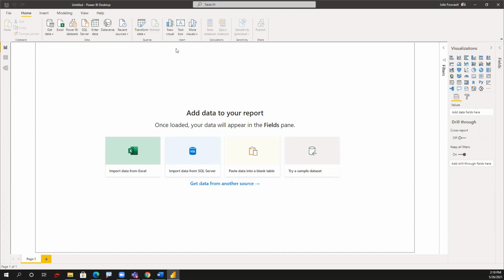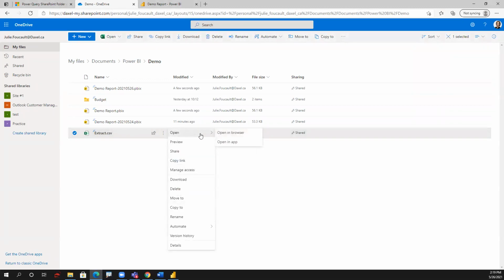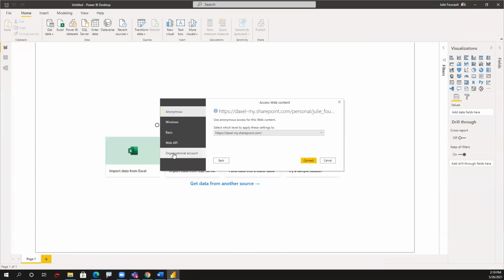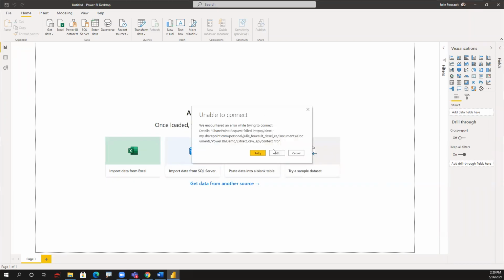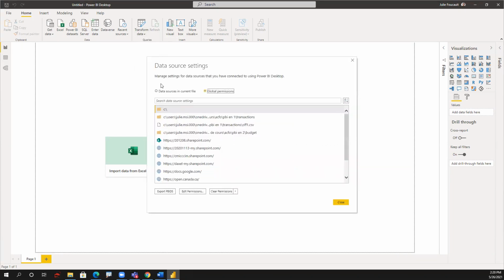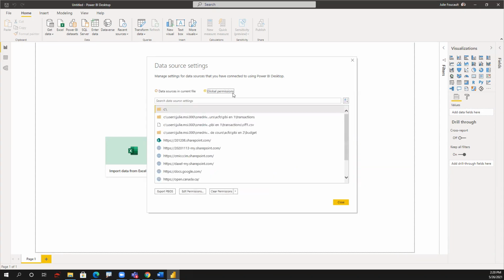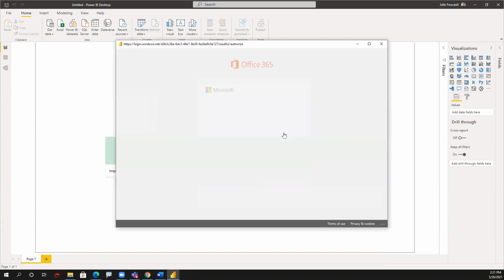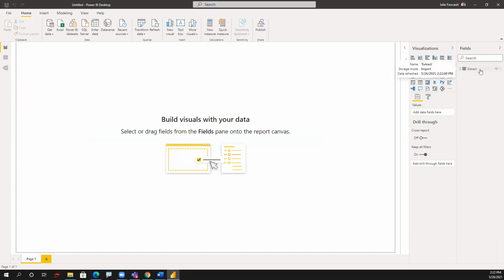Edit the Credentials linked to a Cloud or Web Data Source in Power BI Desktop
Tutorial on how to delete erroneous credentials entered in Power BI Desktop for the import of a cloud data source

There are times when you need to change a data source connection credentials in Power BI Desktop. Or that you entered the wrong username.

Here is a tutorial to clear stored credentials in Power BI Desktop:

In Power BI Desktop, under the Home menu, under Transform Data, choose Data Source Settings
Select Global permissions
Select the problematic source from the list
Click on Clear permissions, then Delete